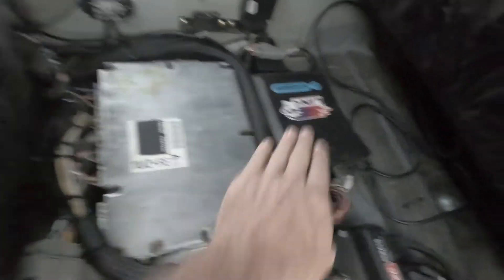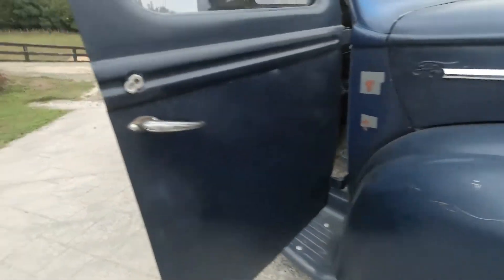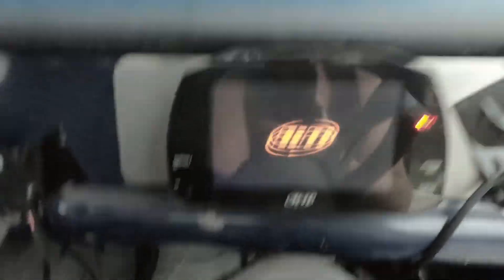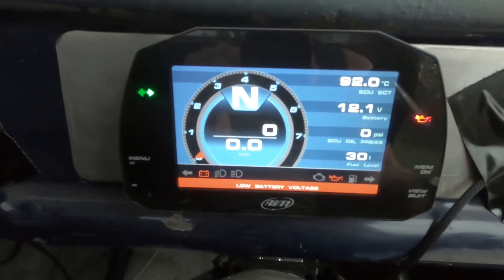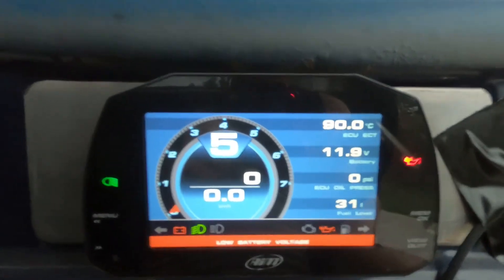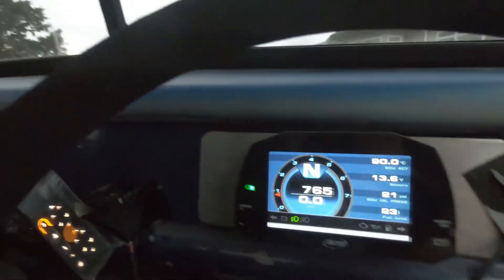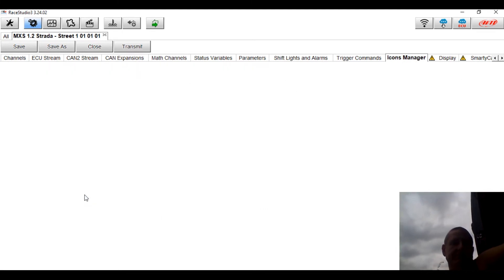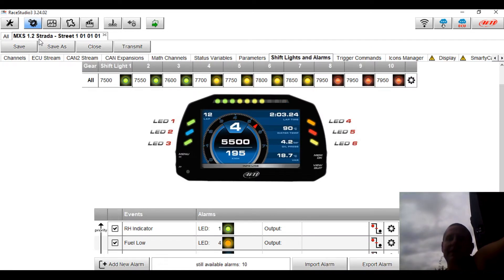Maybe an AiM Strada 1.2 Dash is a good option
A brief video on reasons to use an AiM or other aftermarket dash in a hotrod, street rod or race car ( or Sprintboat) application.  This one is in the 47 ford pickup with airbag suspension , Link Storm ECU , 1uz VVti Toyota V8 with stock 1uz ECU wiring done to run the A650.